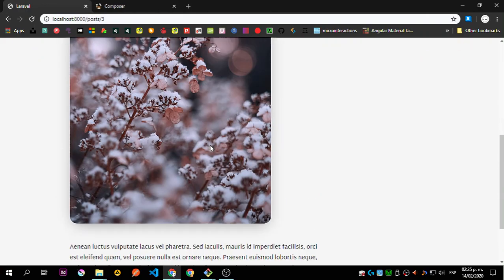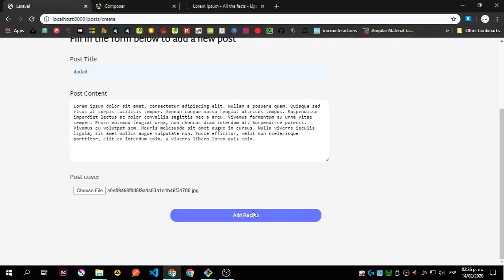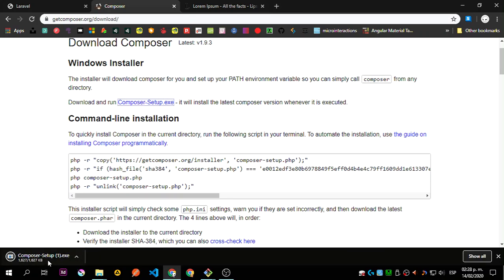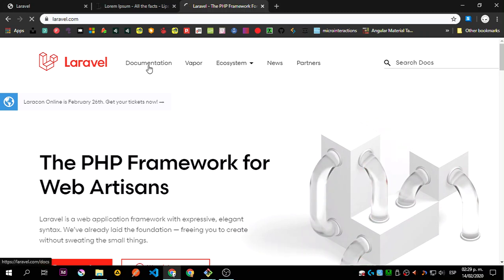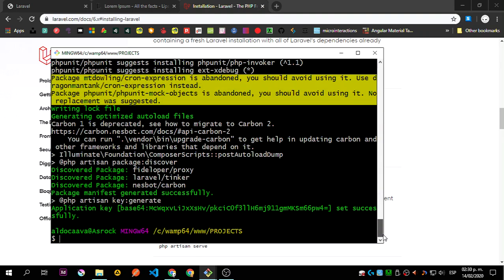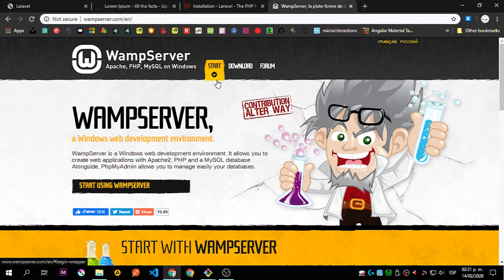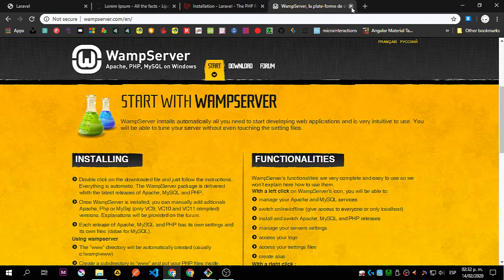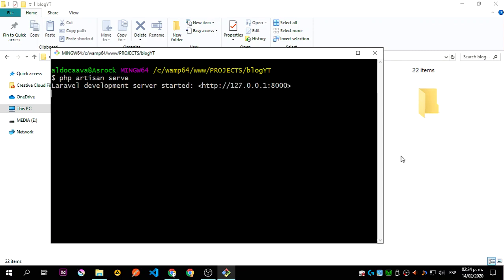Build a Simple Posts App using Laravel #1 (Setup)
In this video we will take a look at how to start building a simple posts app using Laravel.